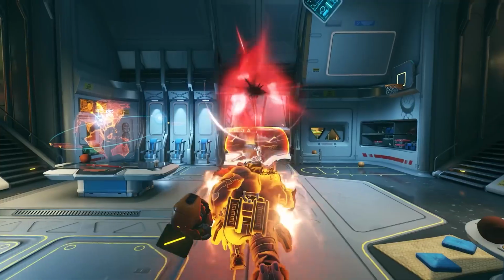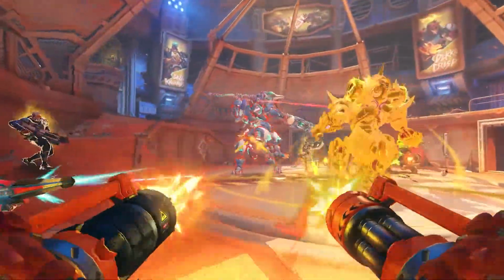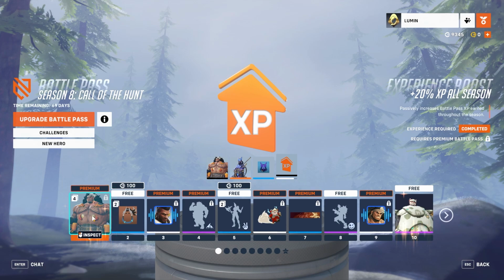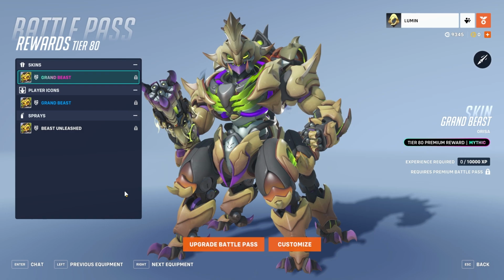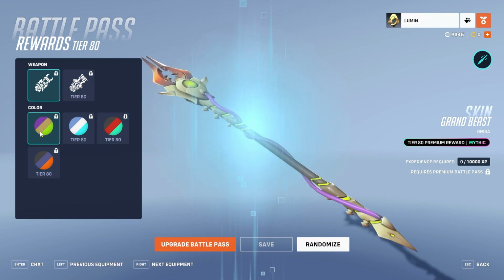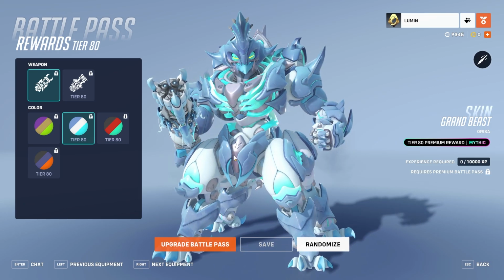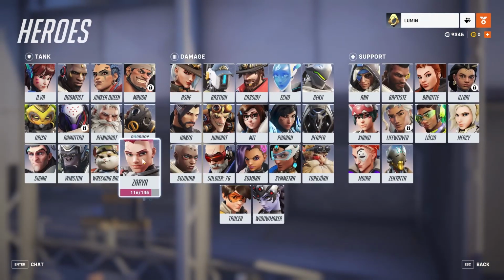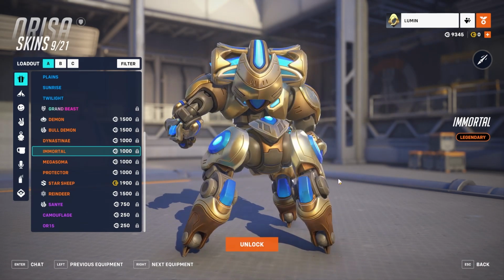Grand Beast Orisa Mythic Skin - Overwatch 2 (Full Customization, All Options, Colors, More!)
I decided to take a 'quick' look at the Grand Beast Mythic Skin for Orisa in Overwatch 2. This includes how to get it for yourself, all the options for both the model and weapons, the color choices, and more!

► Timestamps ◄

Intro - 0:00
Grand Beast Orisa Skin Customization - 02:06
Grand Beast Orisa Skin Randomization - 06:31
Outro - 06:38

Overwatch 2 is a first-person shooter developed and published by Blizzard Entertainment. As a sequel to the 2016 hero shooter Overwatch, the game intends a shared environment for player-versus-player (PvP) modes while introducing persistent cooperative modes. A major change in PvP modes was to reduce team sizes from six to five, which required several characters to be reworked. Overwatch 2 is free-to-play on Nintendo Switch, PlayStation 4, PlayStation 5, Windows, Xbox One, and Xbox Series X/S in early access as of October 4, 2022 and features full cross-platform play.

► Lumin Links ◄